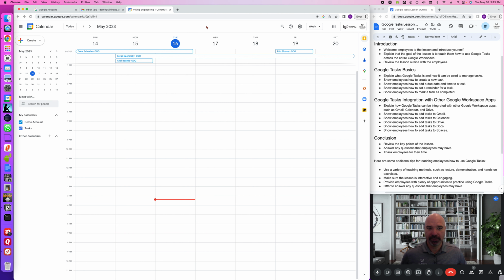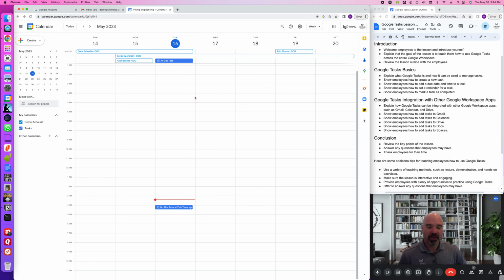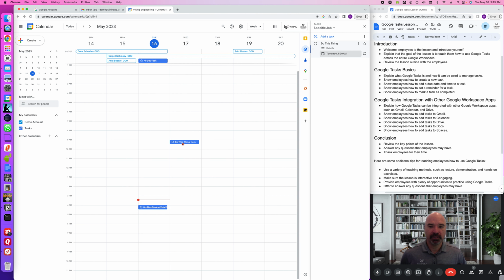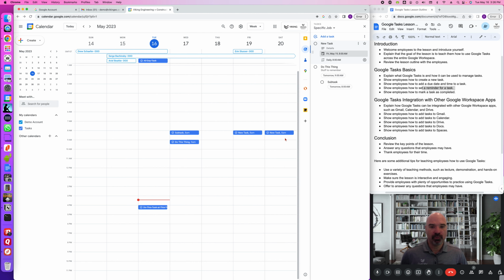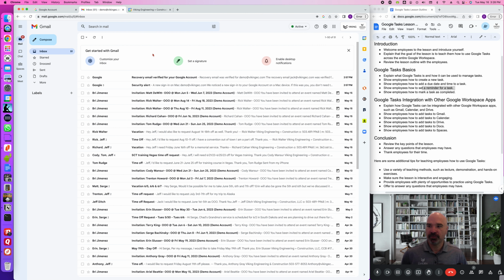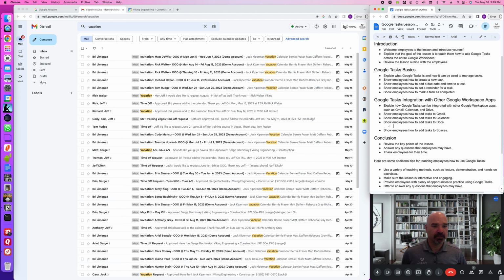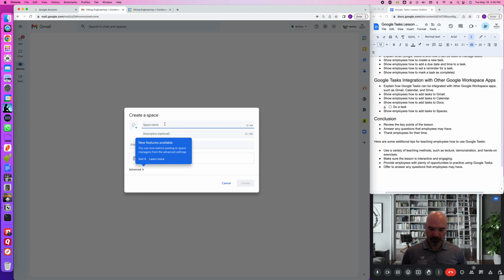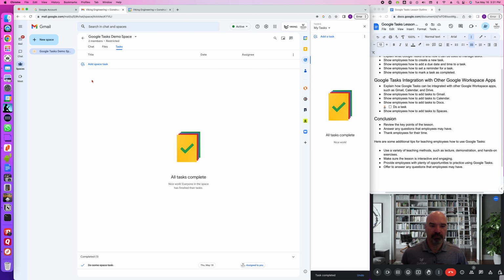How to Use Google Tasks Across the Google Workspace